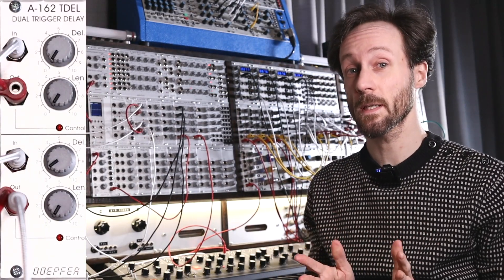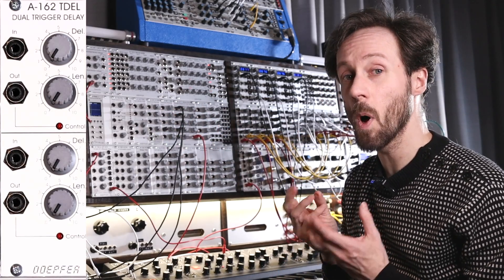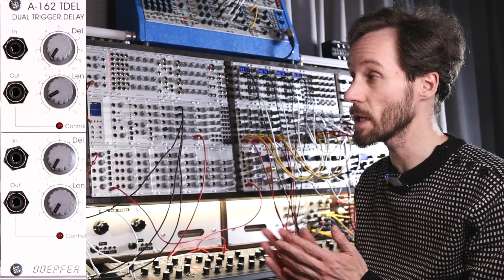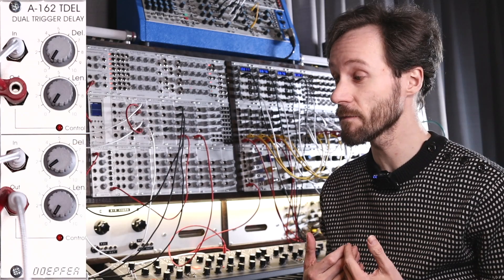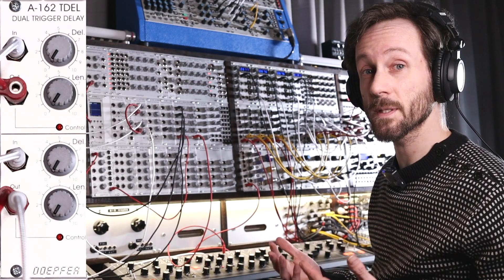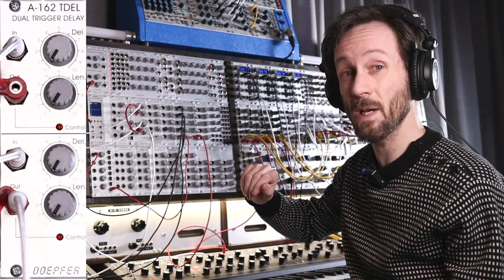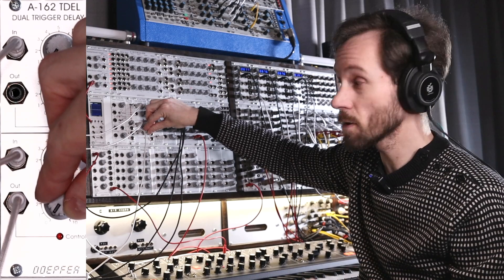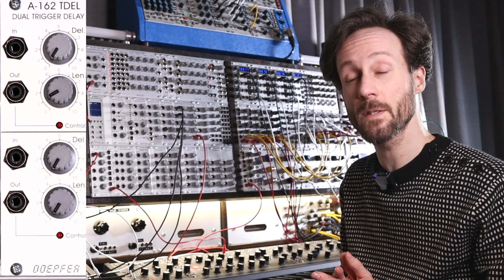Doepfer A-162 Dual Trigger Delay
In this series I will be shedding some light on a few modules from Doepfer.

1:30 Doepfer A-162 Dual Trigger Delay eurorack module overview